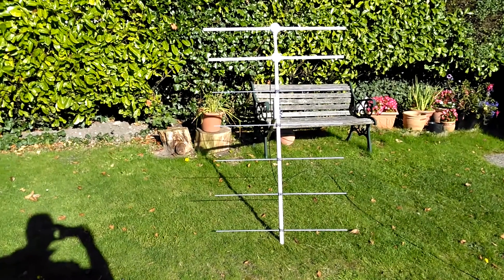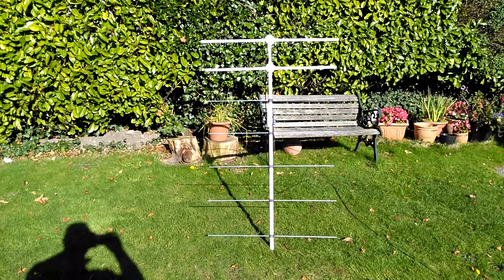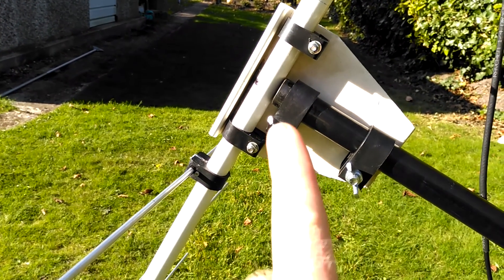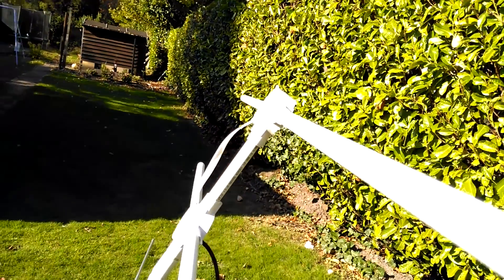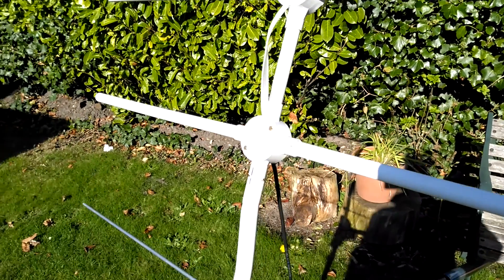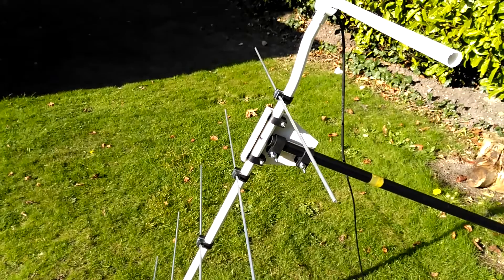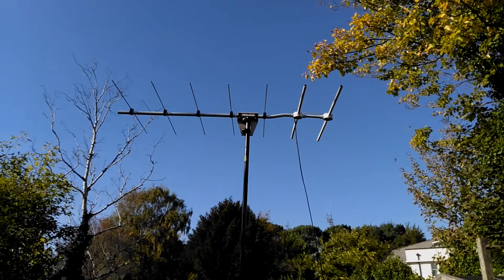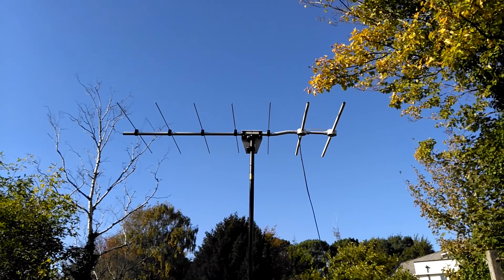HomeBrew ZL Special beam Antenna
Here's a quick look around my latest project.. the (ZL Special)...Built from various electrical pvc components it was a rewarding project built over a 6 months period..
The radiators are made from 300 ohm cable with a beehive cap for tuning.. THIS ANTENNA GAVE 1:1 SWR IMMEDIATELY!!.. A credit to the man who designed it F.C.Judd and many thanks to Rik G6AKC for the Book showing me the designs
73's 2e0vov